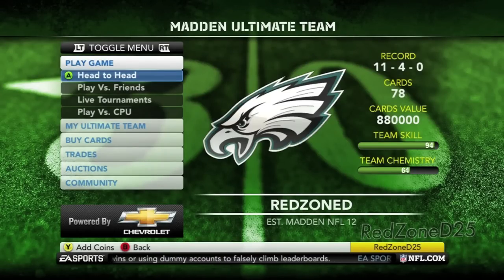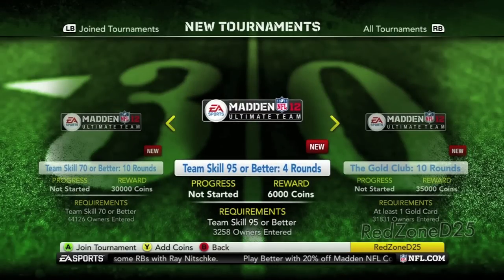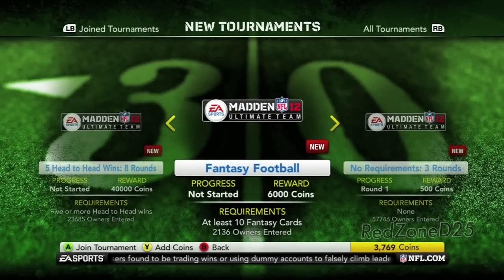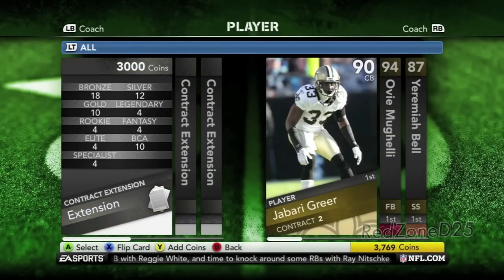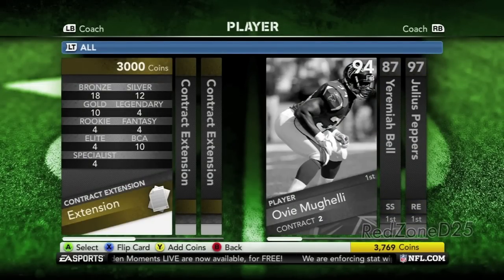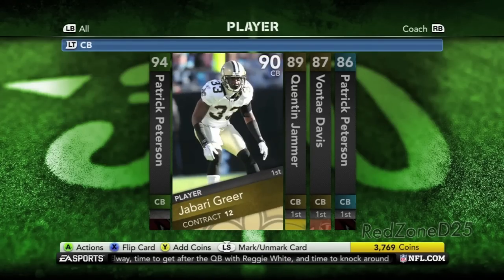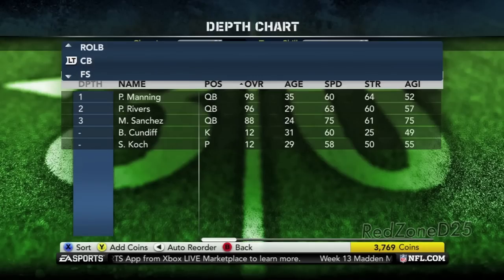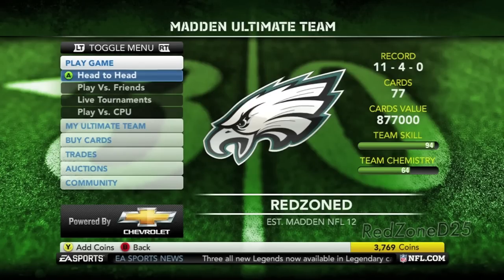Madden 12 Ultimate Team Tournaments!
RedZoneD is back with another video on Madden 12 Ultimate Team!

In this video, RedZoneD walks us through the new feature in MUT -- tournaments!

Tune in and check it out, and as always leave your thoughts and comments either here or on our website!

madden ultimate team tournaments, madden ultimate team, mut tournaments, mut tourneys, mut tournies, mut 12 tourneys, madden 12 ultimate team tournaments